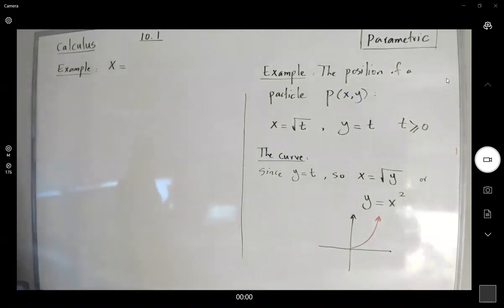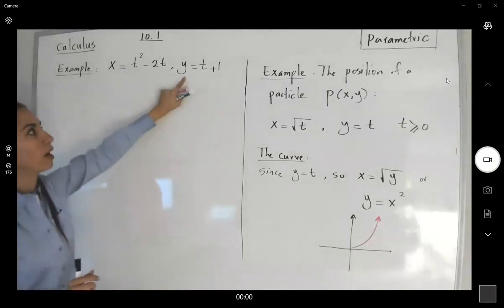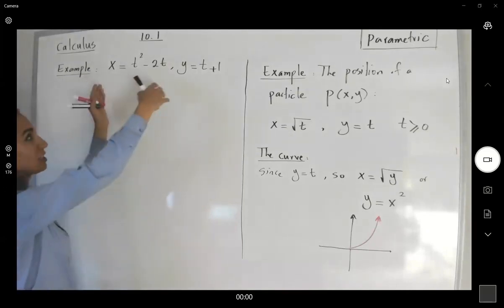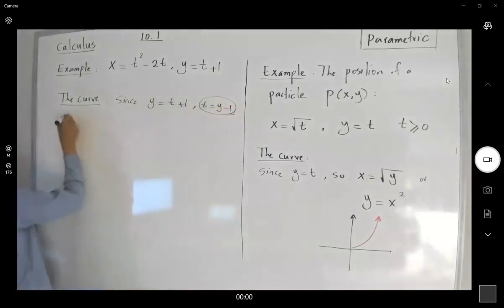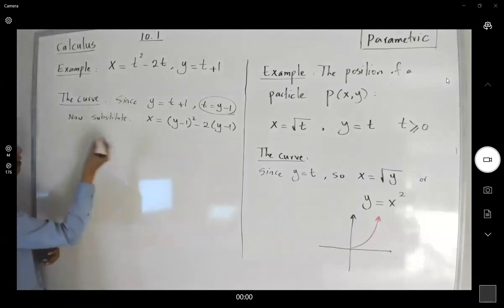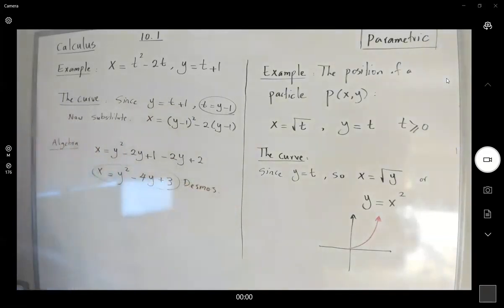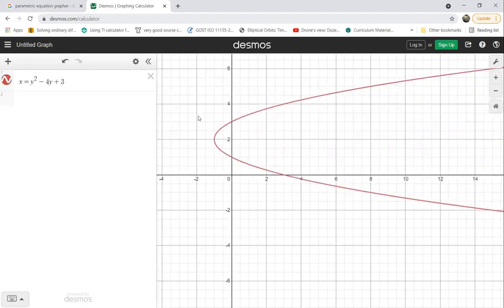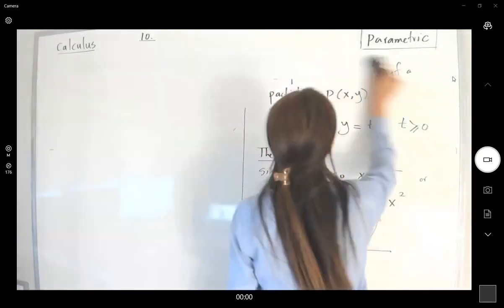Step by step Calculus- Parametric representation for a Relation